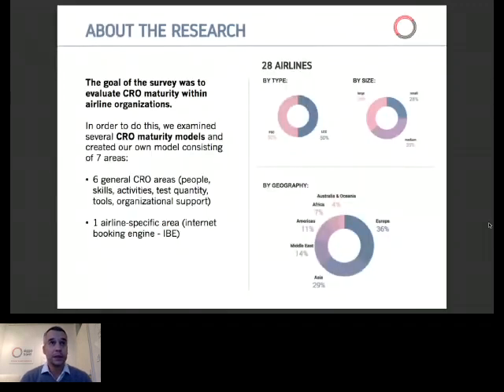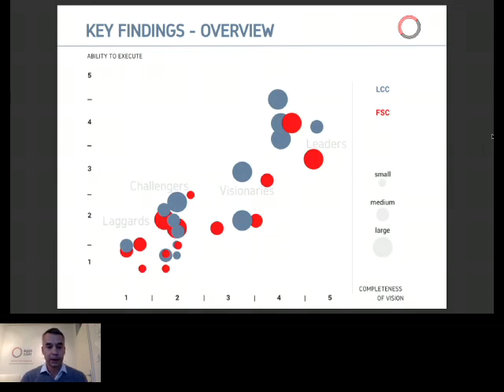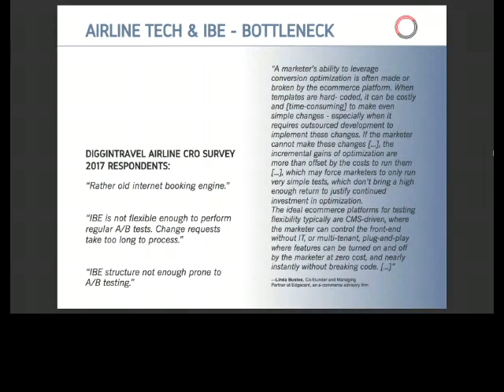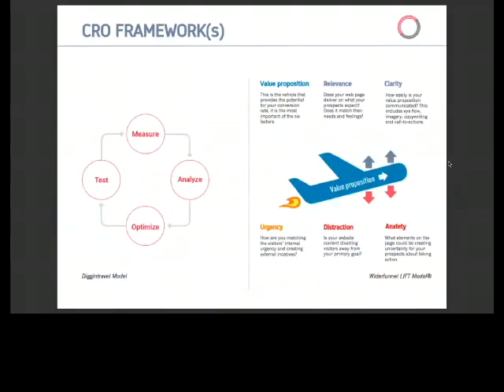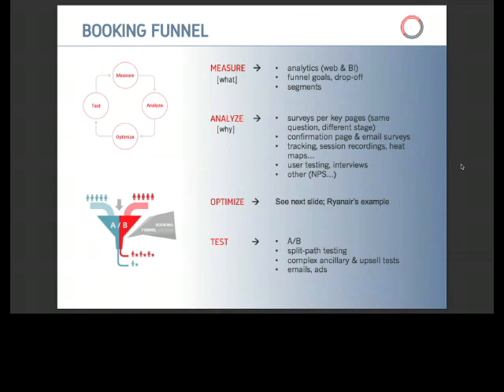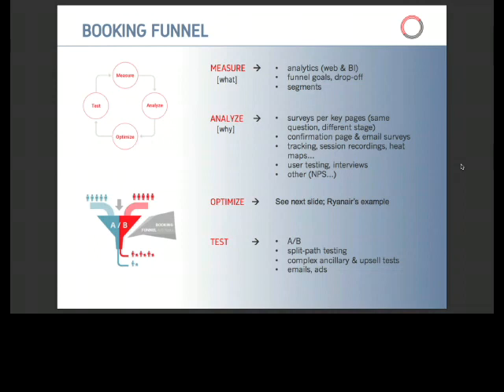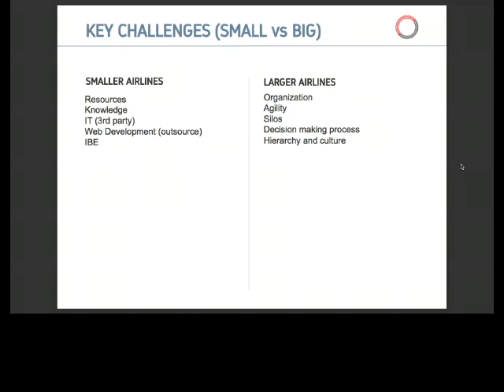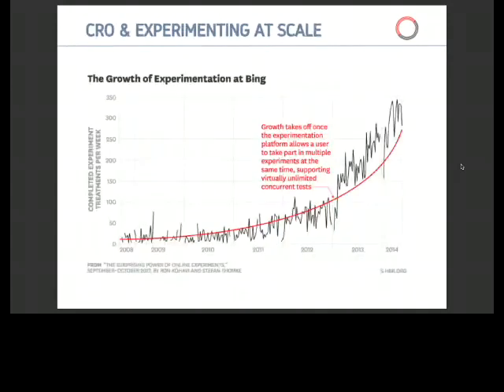Conversion Optimization For Airlines [Full Webinar]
Diggintravel partnered with Effective Experiments and created a webinar—designed especially for airlines and travel companies that want to push their Conversion Optimization to the next level.